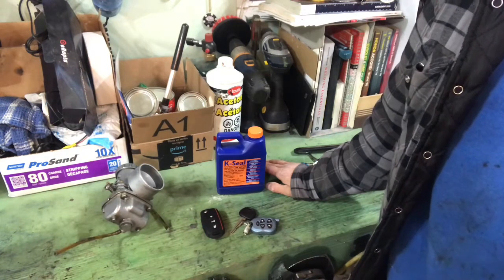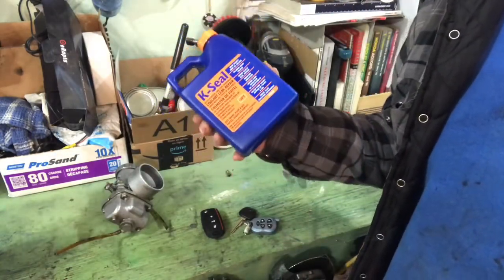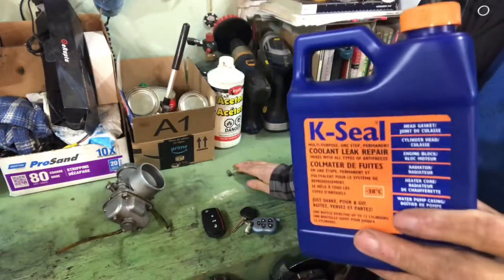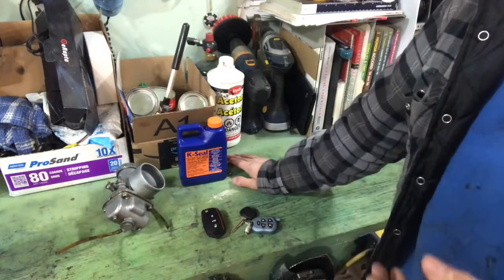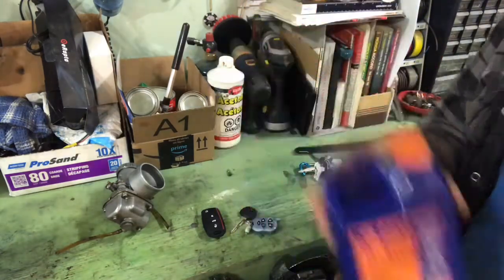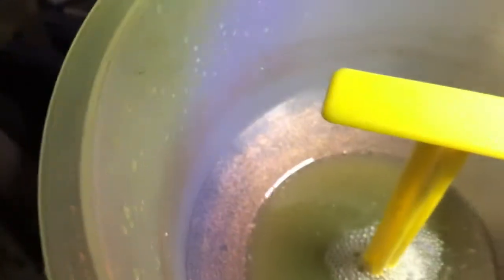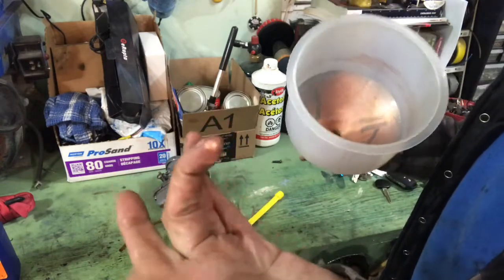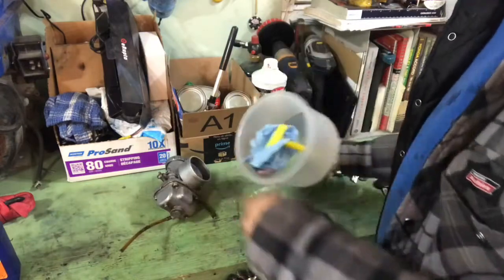K Seal Coolant Leak Repair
Tried some K deal leak fix on my 2005 Hyundai Santa Fe that has a leaky water pump.